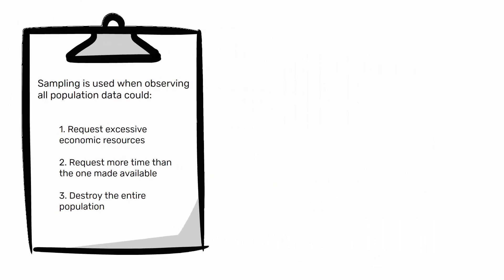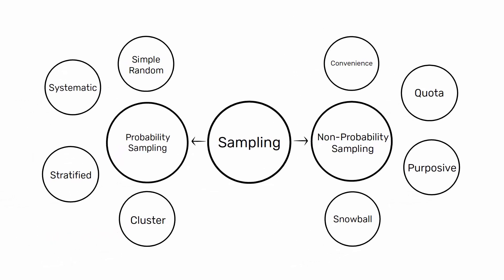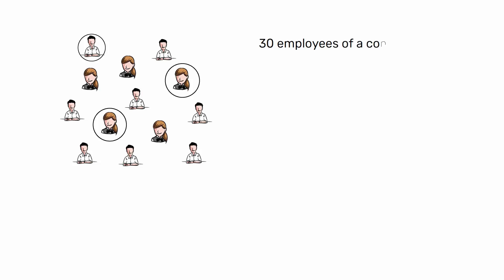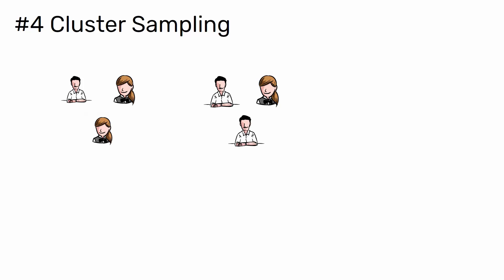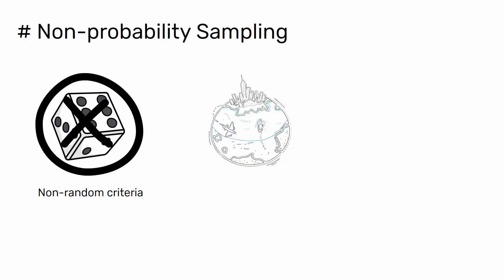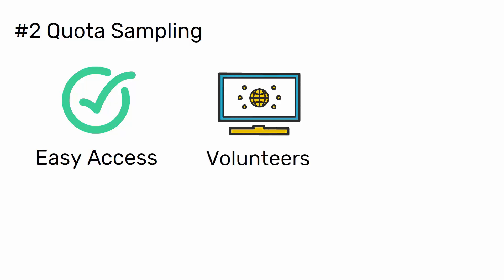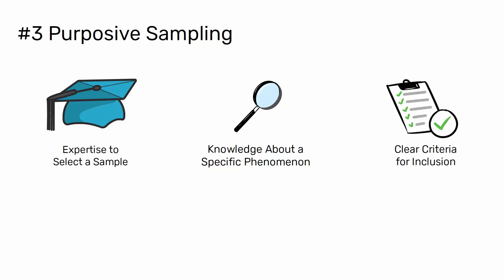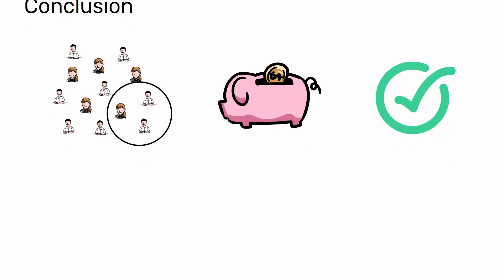Sampling Techniques | Types of Sampling and Methods | Simple Sampling, Stratified Sampling, etc.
Sampling Techniques : in this video, you will learn how to sample a population using various methods such as random sampling, systematic sampling, and stratified sampling.

🔖 Chapters

- Intro (0:00)
- Probability sampling (1:51)
- Simple random sampling (2:13)
- Systematic sampling (2:48)
- Stratified sampling (3:30)
- Cluster sampling (4:14)
- Non-probability sampling (4:50)
- Convenience sampling (5:25)
- Quota sampling (6:08)
- Purposive sampling (6:58)
- Snowball sampling (7:46)
- Conclusion (8:23)

✏️ Trascript of the video

▶ Sampling Techniques

In statistics, population refers to the entire set of observations that are of interest to an analyst. The term is often used to contrast with a sample, which is a subset of the population.

Sampling aims to collect a representative subset of the population.

Sampling is used when observing all population data could:

1. Request excessive economic resources

2. Request more time than the one made available

3. Destroy the entire population (for example in the case of destructive tests)

To draw valid conclusions from your results, you have to carefully decide how you will select a sample that is representative of the group as a whole.

▶ Sampling Methods

There are two types of sampling methods:

Probability sampling involves random selection, allowing you to make strong statistical inferences about the whole group.

Non-probability sampling involves non-random selection based on convenience or other criteria, allowing you to easily collect data.

Each of these sampling Methods has 4 subsections.

1. Simple random sampling
2. Systematic sampling
3. Stratified sampling
4. Cluster sampling

1. Convenience sampling
2. Quota sampling
3. Purposive sampling
4. Snowball or referral sampling

▶ Conclusion

Sampling is a way to have meaningful information for the analyst without having to analyze the entire population.

Sampling saves time and money.

It is important to choose the right sampling technique for the information you intend to obtain.

Hi,

A) To Be Updated on the Lean Videos and Communicate